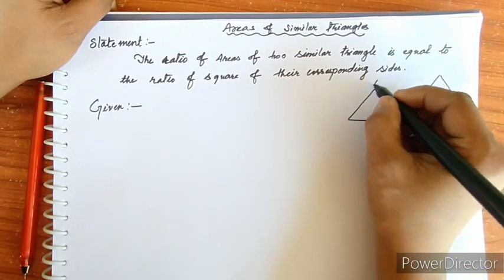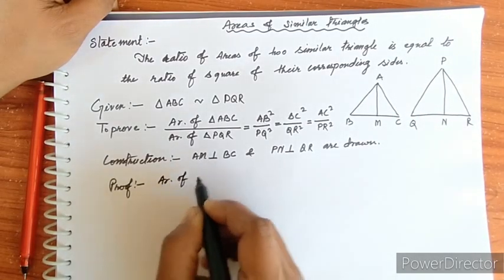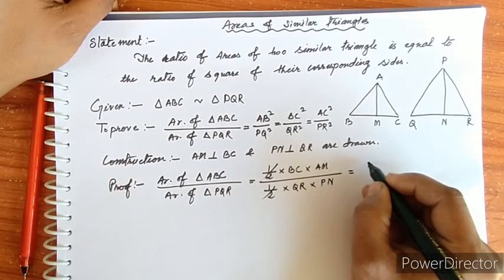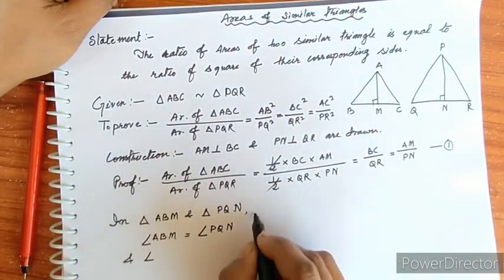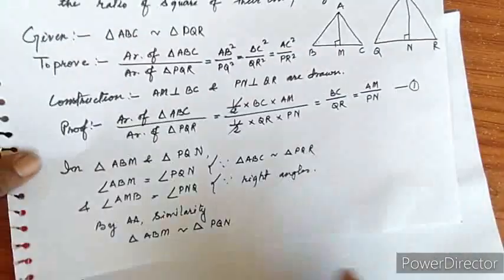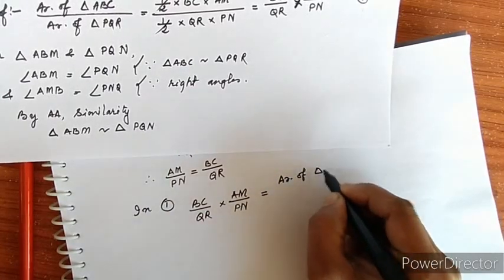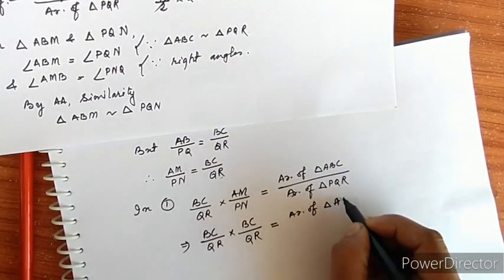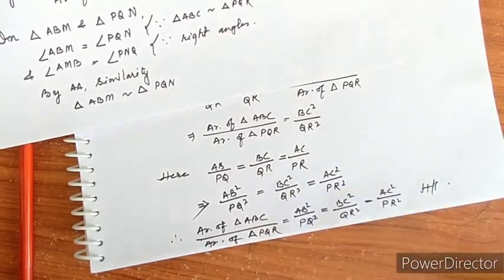area of similar triangle theorem class 10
hello students here I uploaded your class 10 theorem proof of area of similar triangle. so keep watching n keep growing.